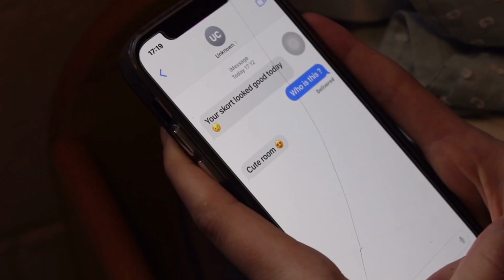Question 1 - Media Studies coursework evaluation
How does your product use or challenge conventions and how does it represent social groups and issues?